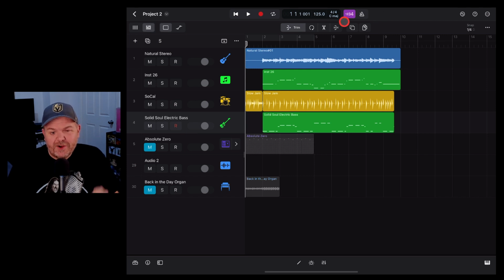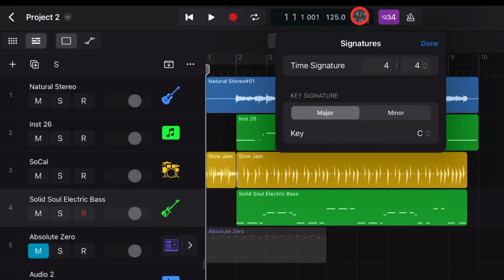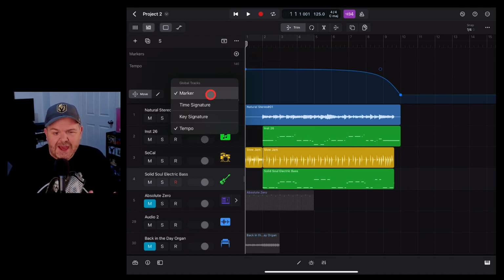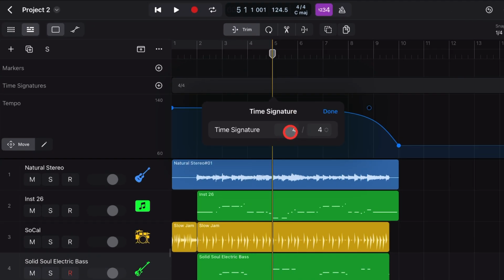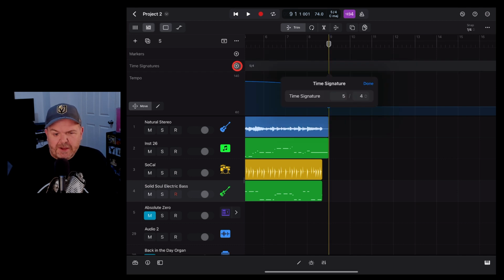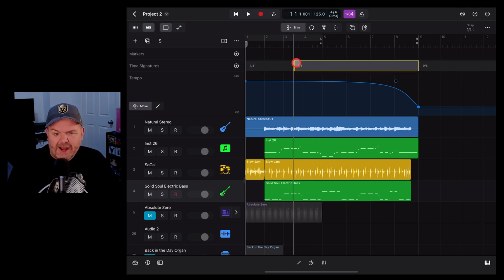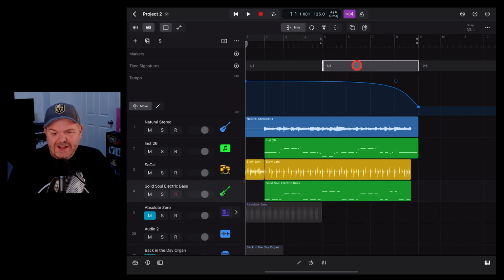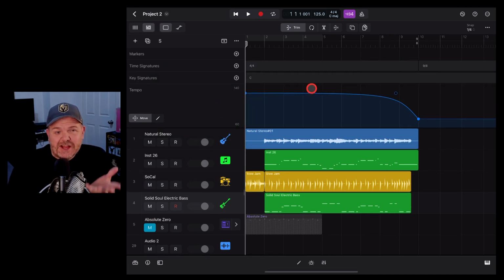Logic Pro for iPad | How to use MULTIPLE Time Signatures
Logic Pro for iPad | How to use the time signature track to use multiple time signatures in a single project in Logic Pro iPad

⏰ Time Stamps:
00:00 Time Signatures in Logic Pro for iPad
00:08 Set a time signature
00:23 View time signature track
00:38 Change time signature
00:55 Add an additional time signature
01:08 Edit time signatures
01:33 Delete time signatures